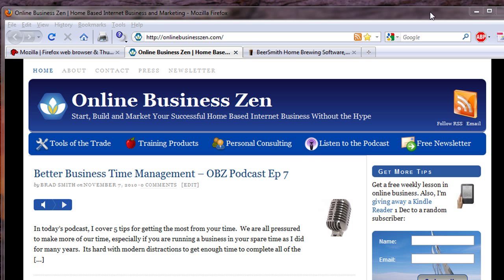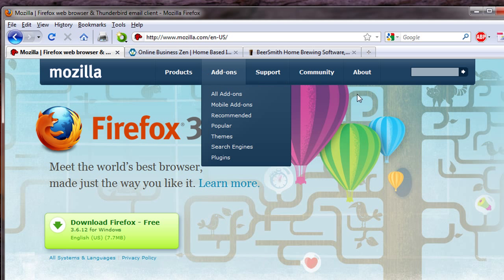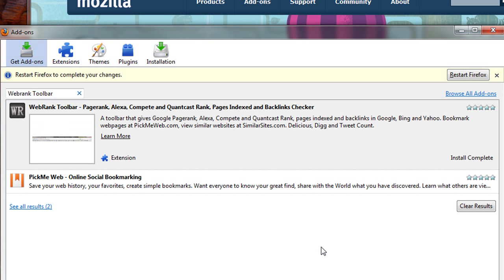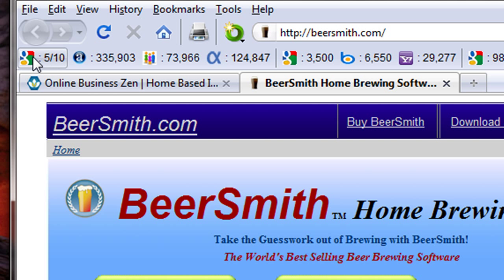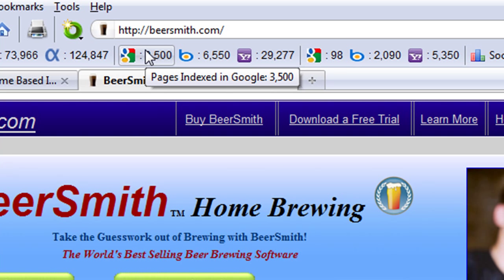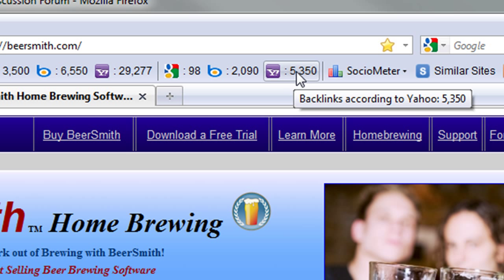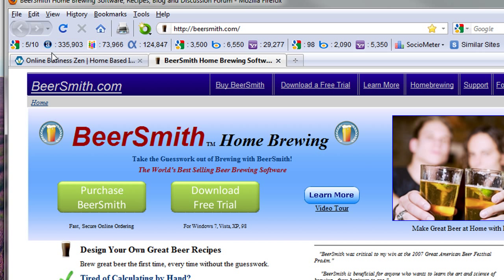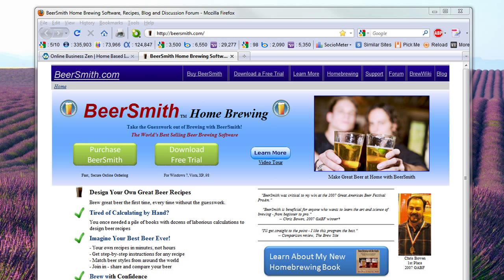Page Ranking and SEO using Firefox and WebRank Toolbar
I use a combination of the free Mozilla firefox browser and an add-on called "WebRank Toolbar" to give me a quick overview of not only where my web sites stand but also my competition.  The toolbar is invaluable for providing a quick look at how well a web site is ranked against others, finding page rank and also determining the number of pages indexed for the site and backlinks to the site.  All of these are critical for search engine optimization and understanding your competition.  For more detailed research, I use a tool called Market Samurai which is listed on my resources